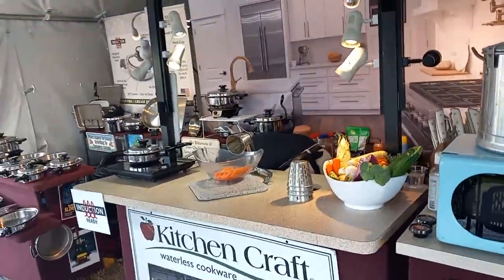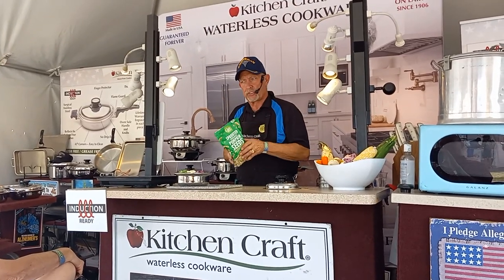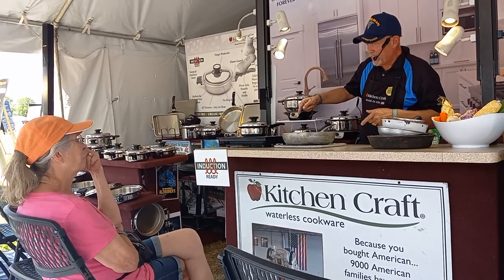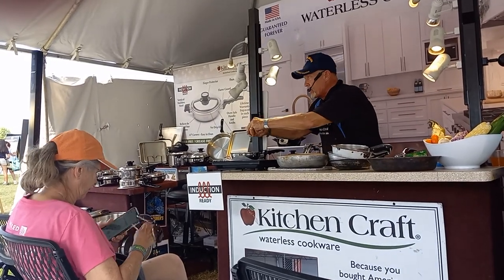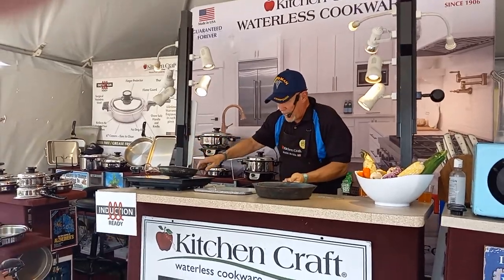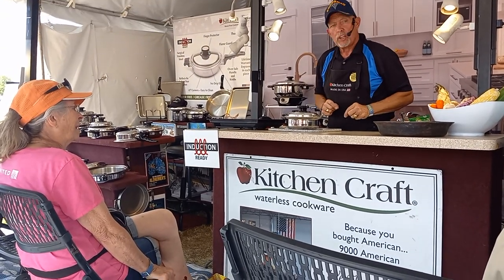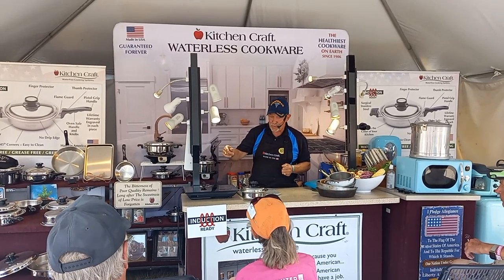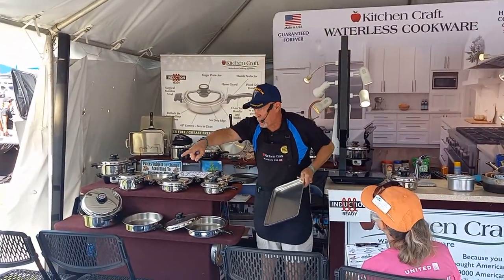Kitchen Craft Cookware demonstration featuring Mark Temares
The world's healthiest cooking system is only possible using Kitchen Craft Waterless Cookware. American made with a Lifetime Warranty